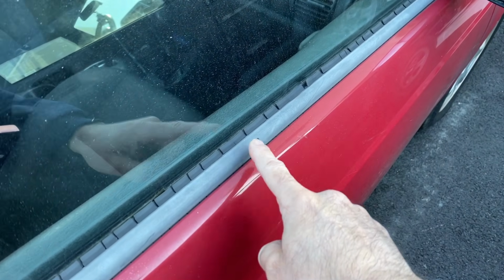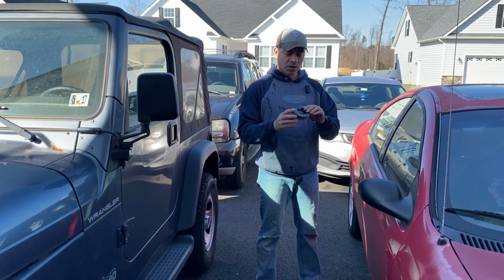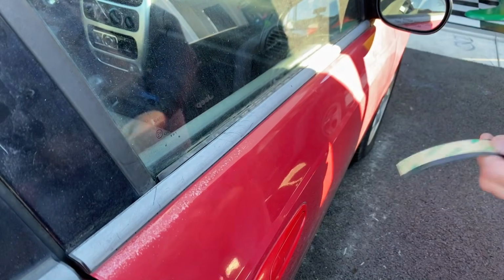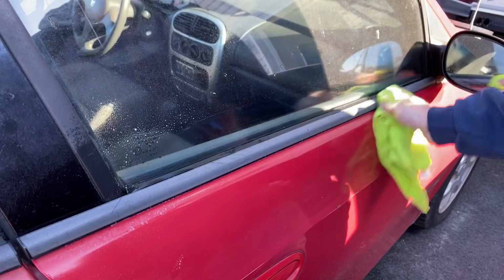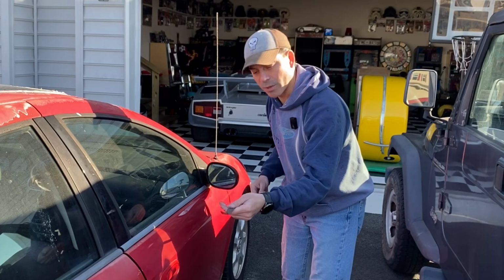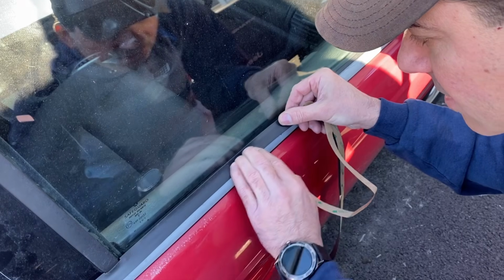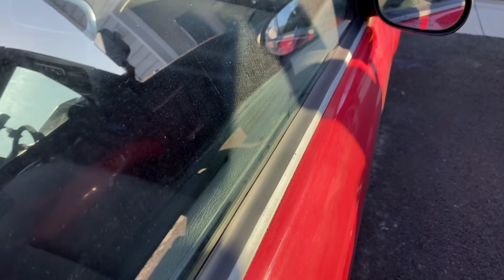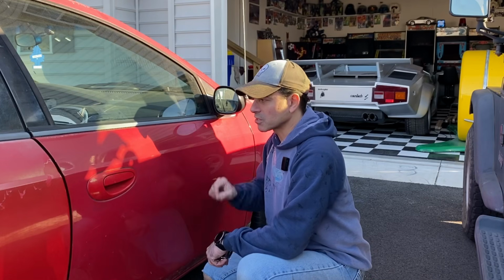How To Replace Weatherstripping On Your Vehicle (Andy’s Garage: Episode - 395)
As vehicles get older the rubber weatherstripping along the windows can get dry and cracked. As this happens, water can enter into the door causing issues. The rubber molding can be easily replaced as shown by Andy Phillips in this video.

Below are links to other videos of mine that pertain to this video: